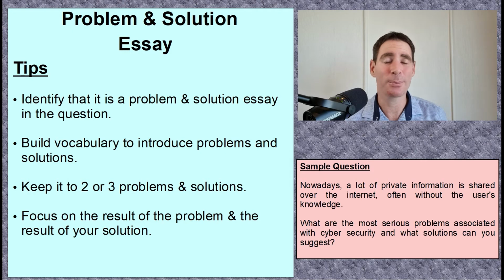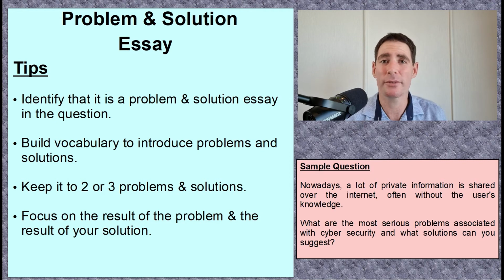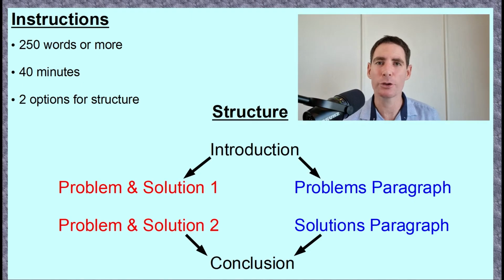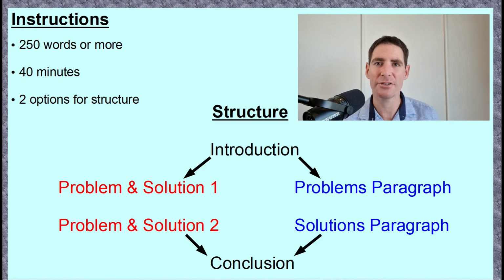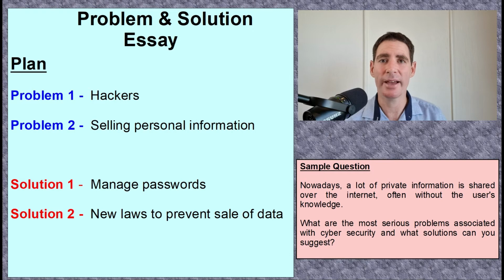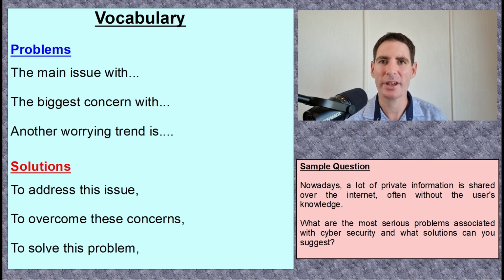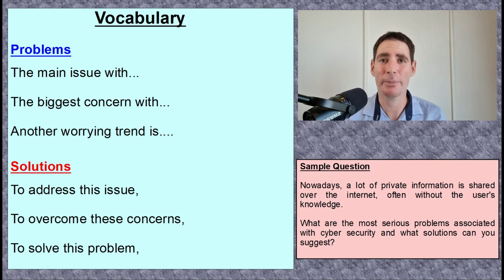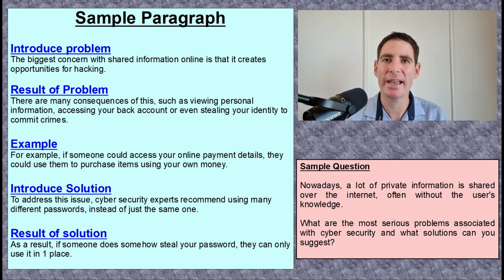IELTS Writing Task 2 - Problem and Solution Essay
A quick guide I made for my private students about how to produce a solid Problem & Solution essay for the IELTS writing test.

Write your attempt in the comments section if you'd like!